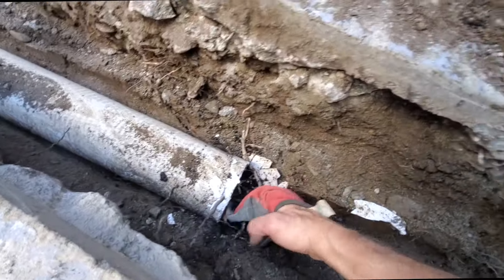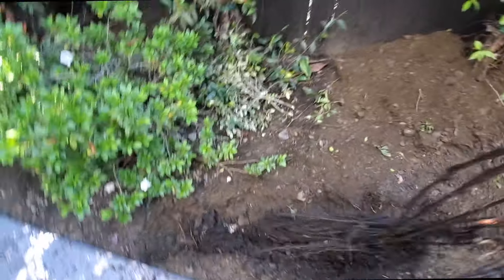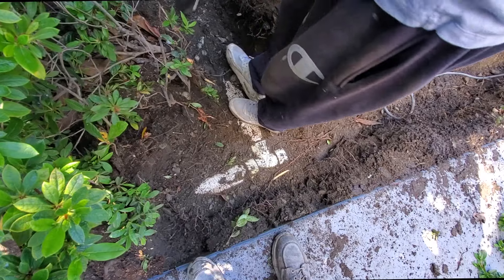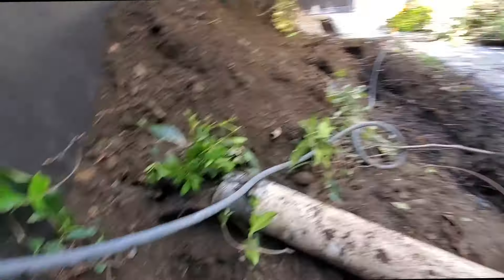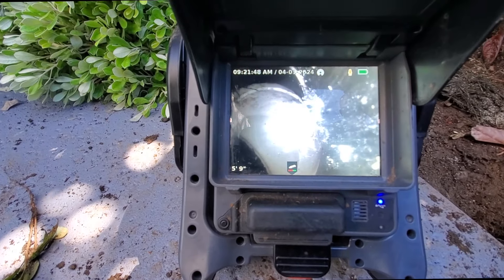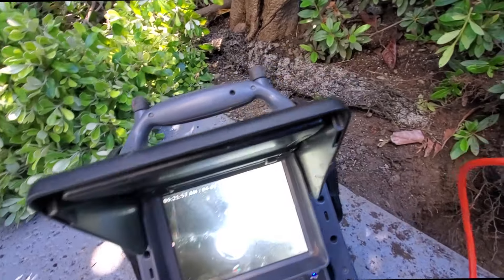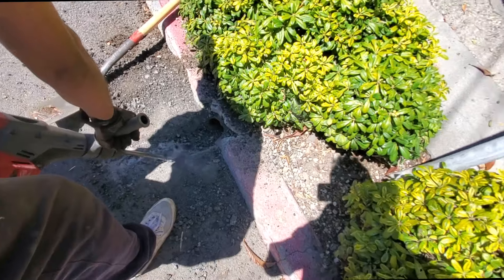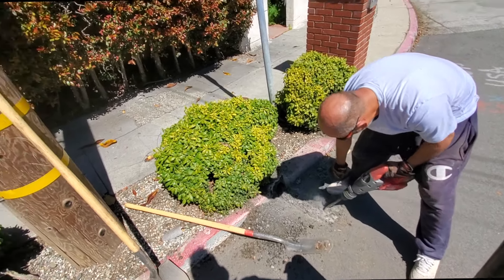Storm Water Drain Repipe - Part 2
The drains were full of roots!